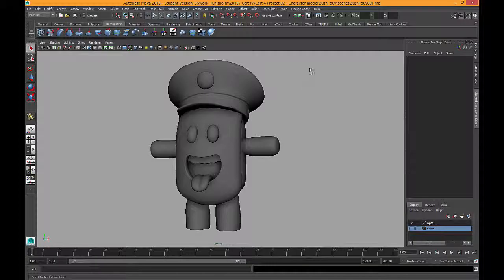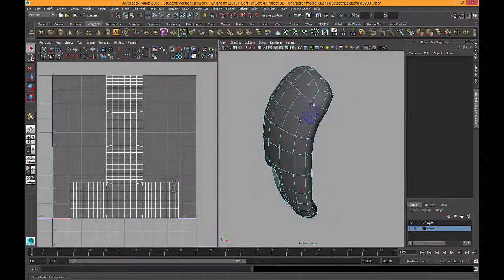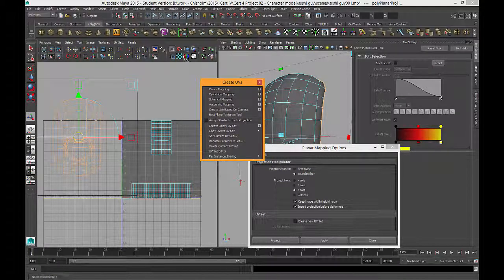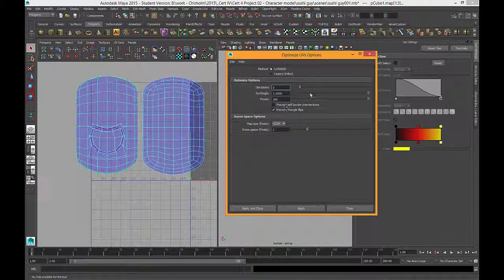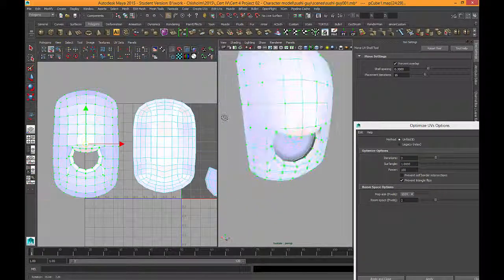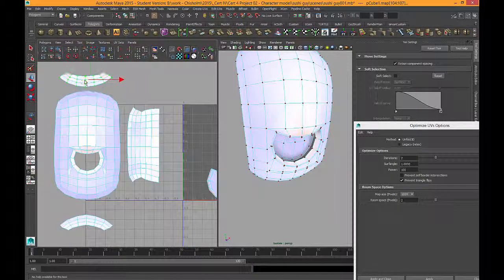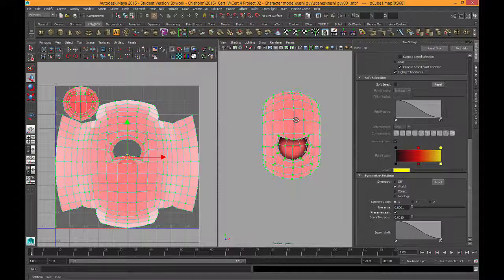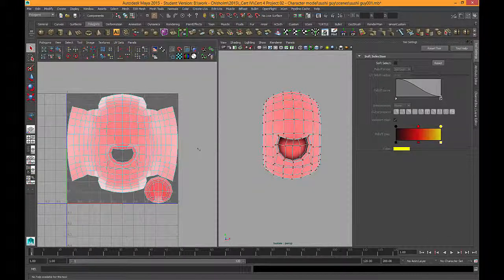Sushi guy UV template and texturing pt001 UV template